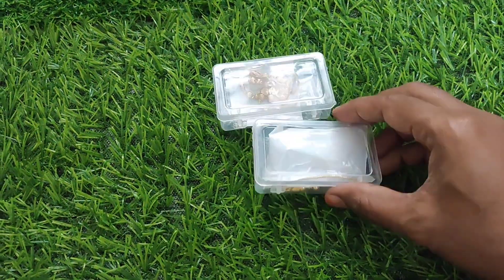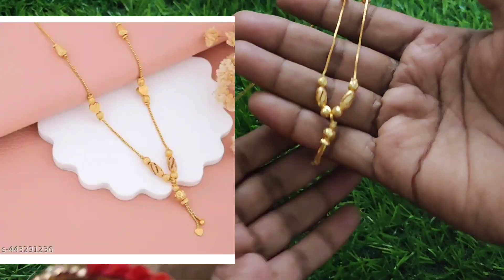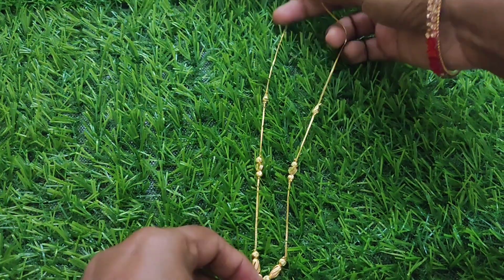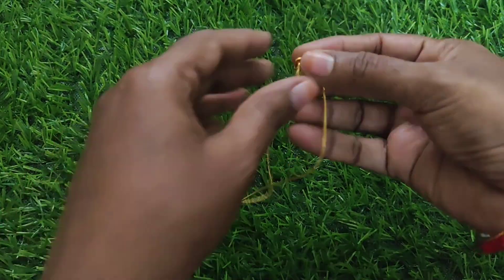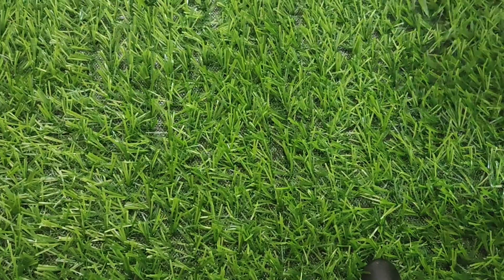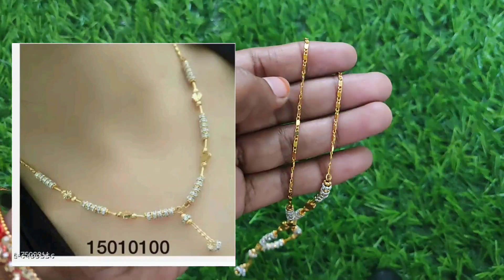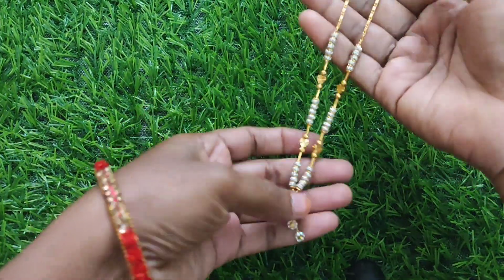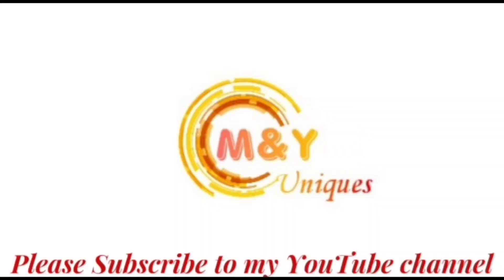Dailywear gold chains collection from meesho under 149 Look like real gold must buy jewelry 👌👌👌👌